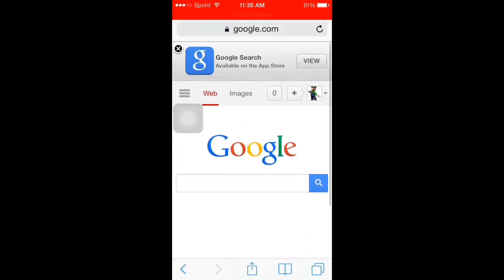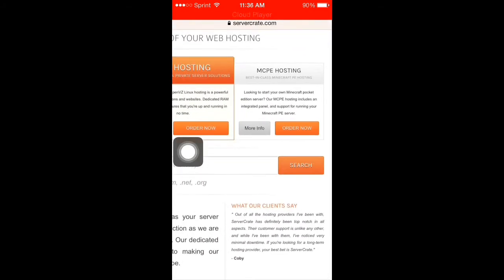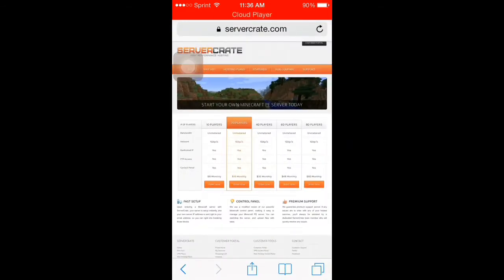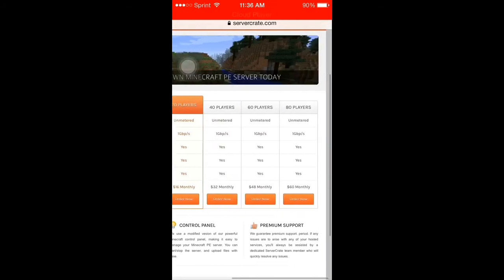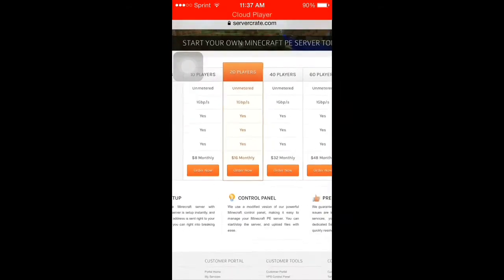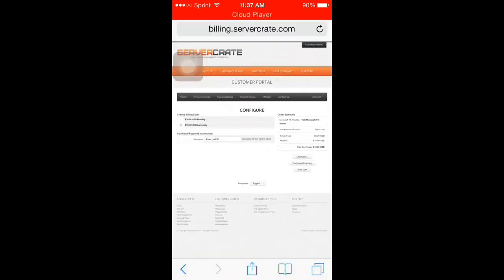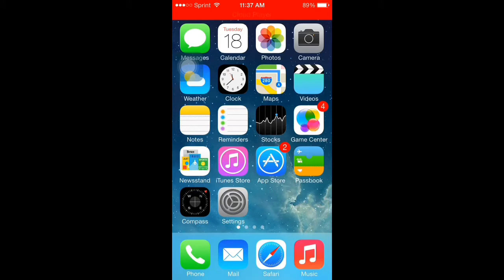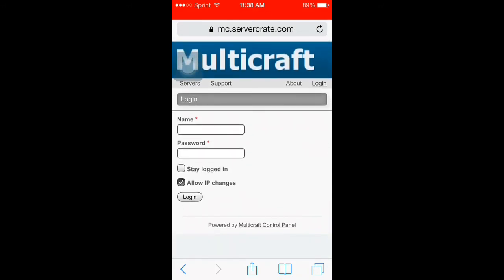How To Get a 24/7 External Server for Mcpe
WARNING: YOU HAVE TO PAY FOR THIS

My server: mc.a1an.net port:19132